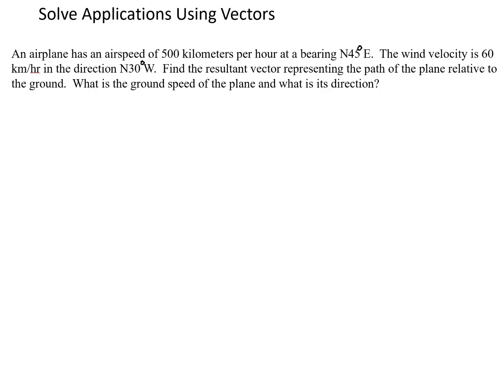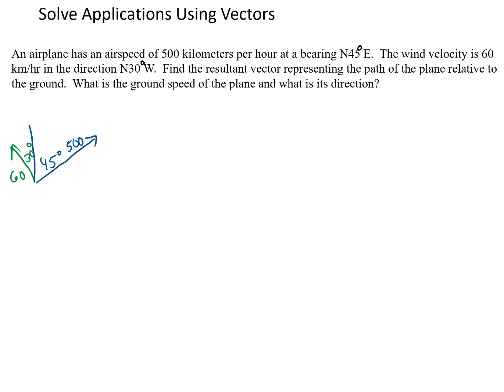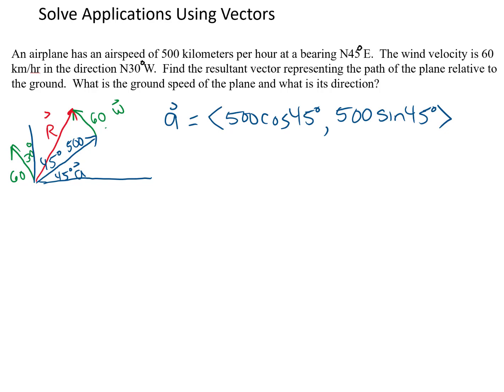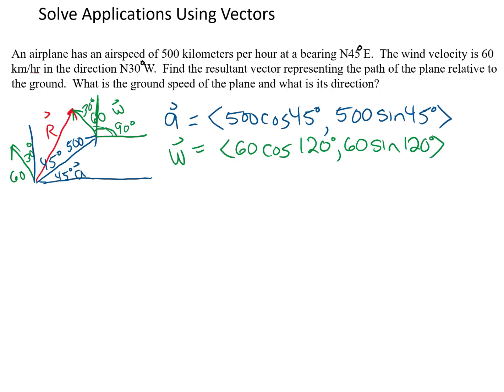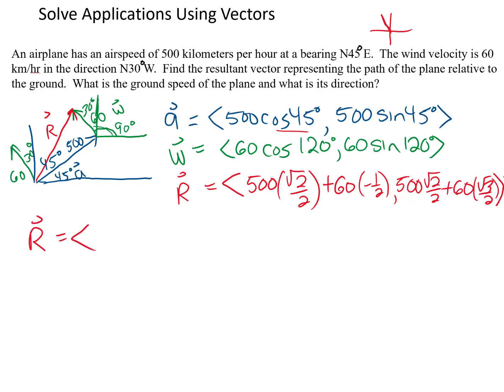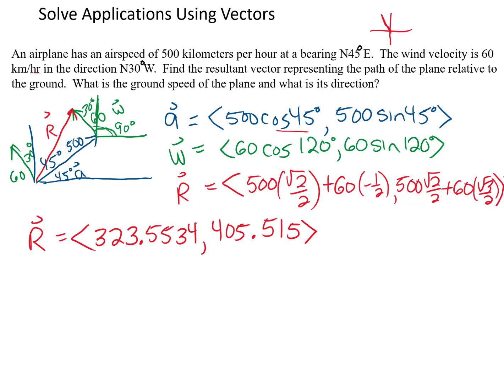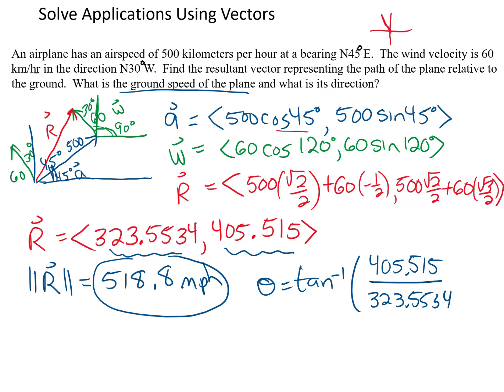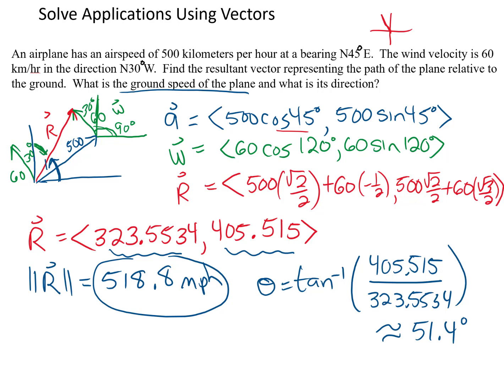Application of Vectors - Airplane and Wind